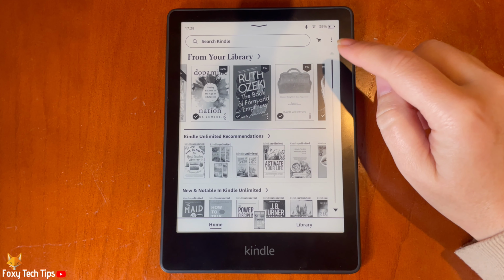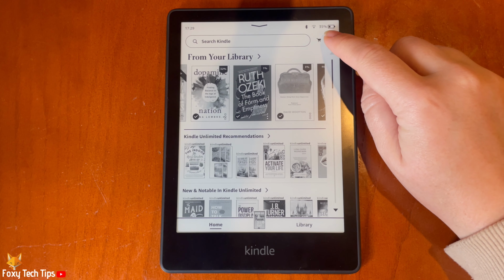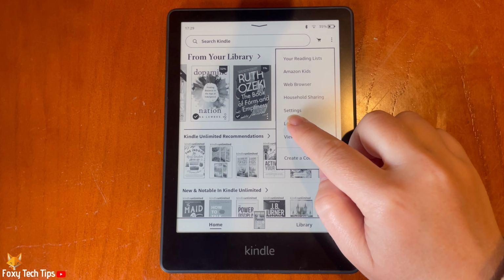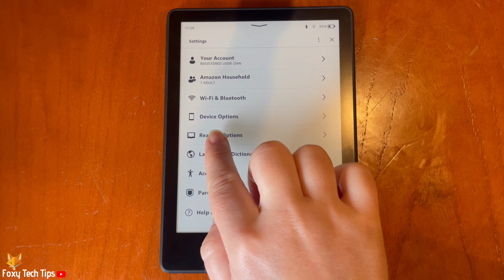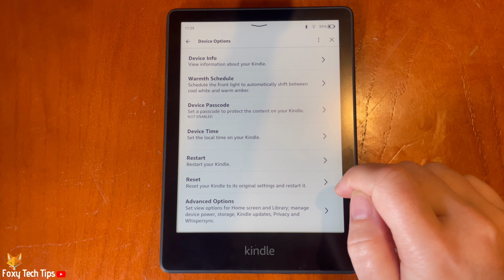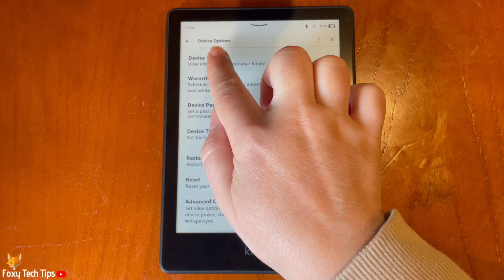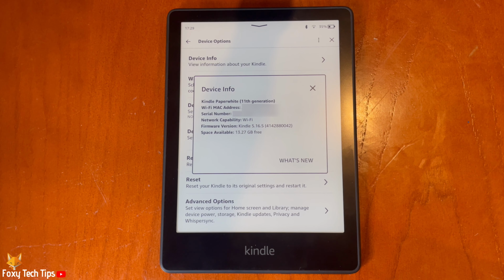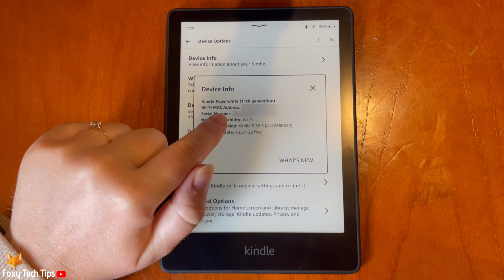How To Find Kindle Paperwhite MAC Address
Easy to follow tutorial on locating the MAC address of your Kindle Paperwhite.. Need to locate your Kindle Paperwhite's MAC address? Learn how to see it now!

In settings tap ‘device options’.

Then tap ‘device info’ from the options.

Here you can see the MAC address along with some other device info.